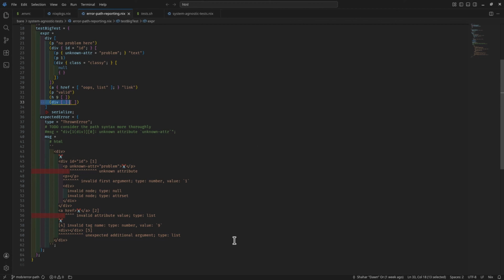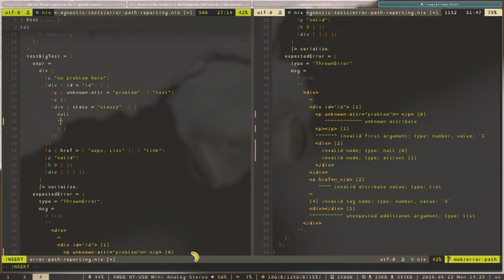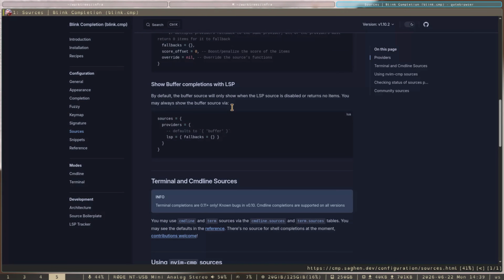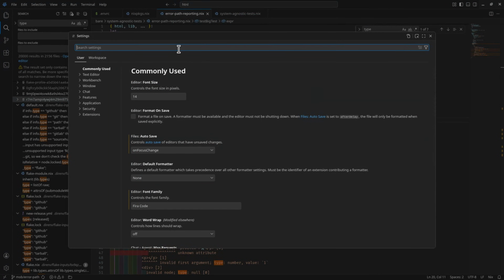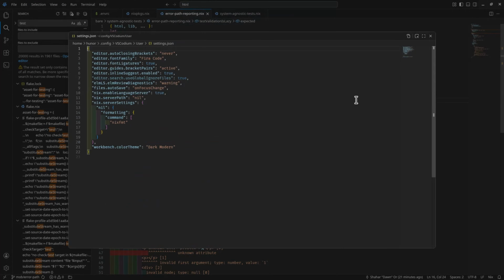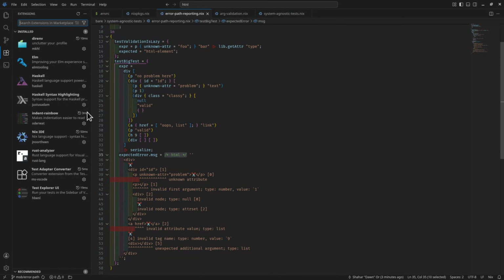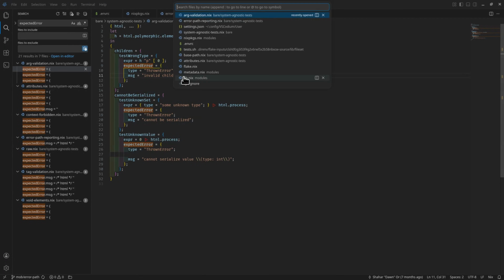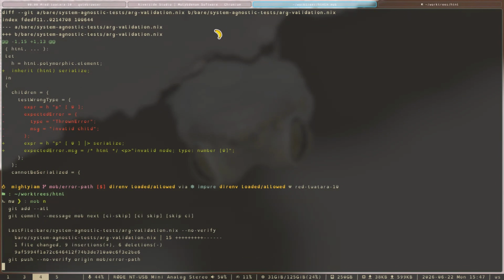htnl: preparing tests for new error design